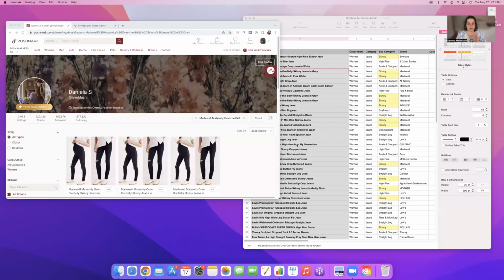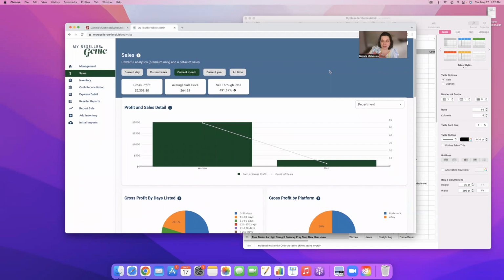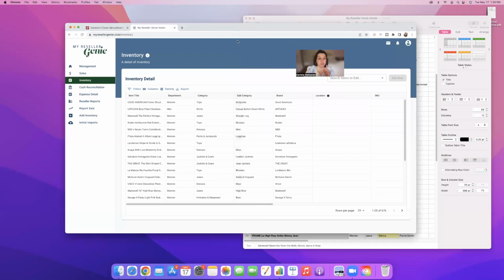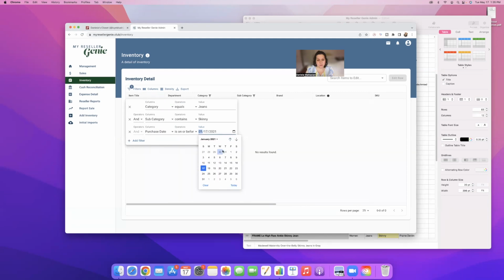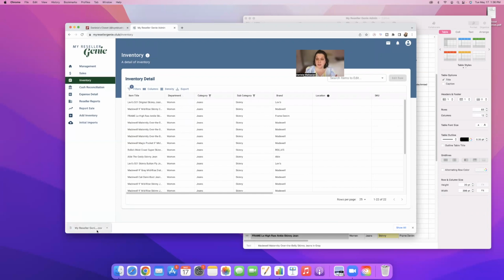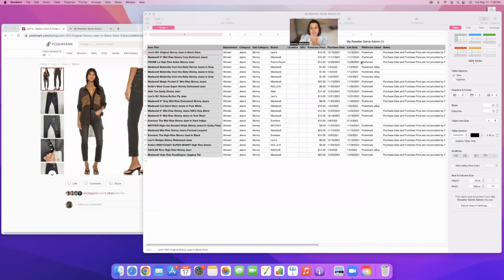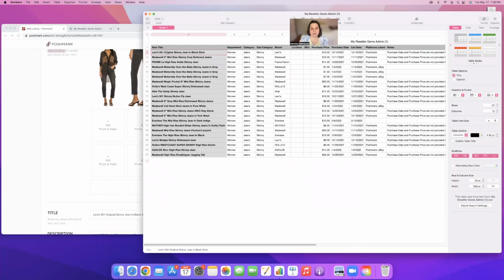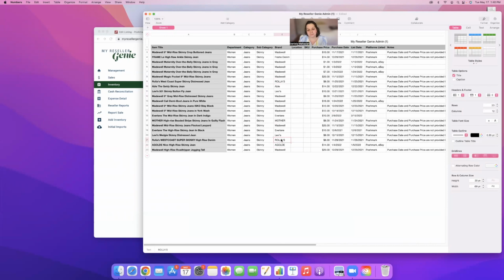RESELLER HACK! How I Track My Poshmark Inventory Using My Reseller Genie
Today I am going to show you how I have been using My Reseller Genie to track my inventory, and use this data to improve my Poshmark listings.

|| Try My Reseller Genie ||
Looking for a crossposting platform? Give Vendoo a shot!

Mailing Address
148 Atwood Ave
107